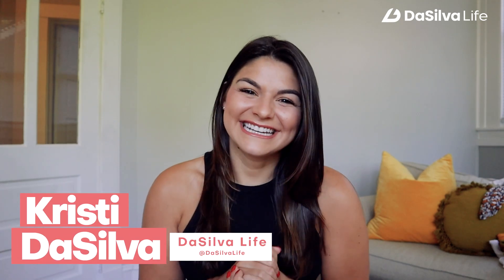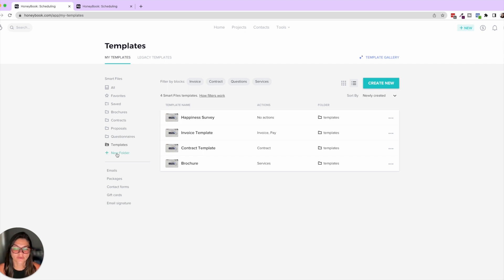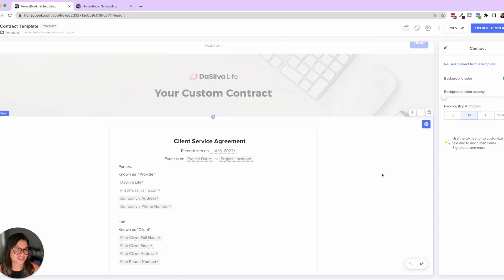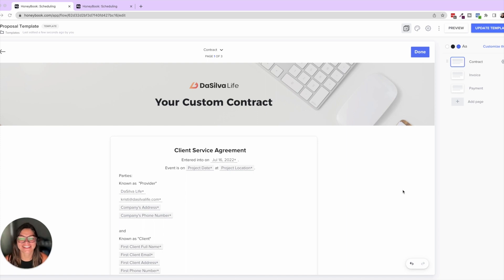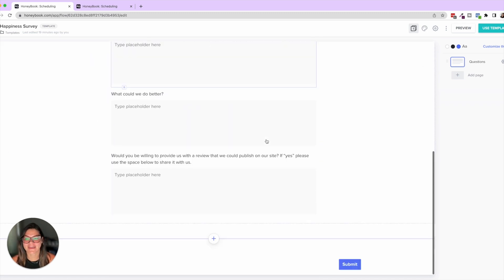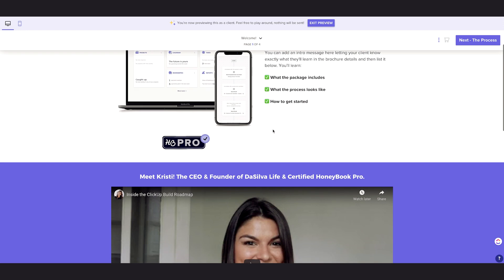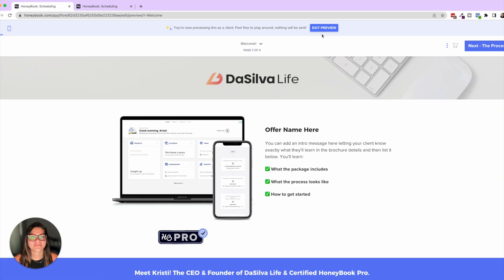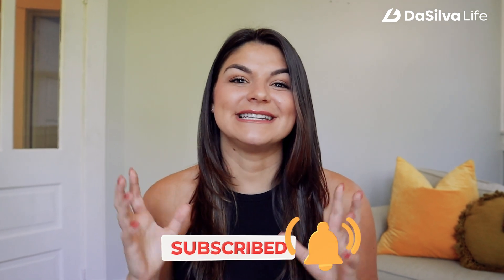Intro to HoneyBook Smart Files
I'm going to walk you through a brand new HoneyBook feature, HoneyBook Smart Files! They are such a step above legacy templates in so many ways, and I can't wait to show you why.

📚 FREE RESOURCES
→ Newsletter: